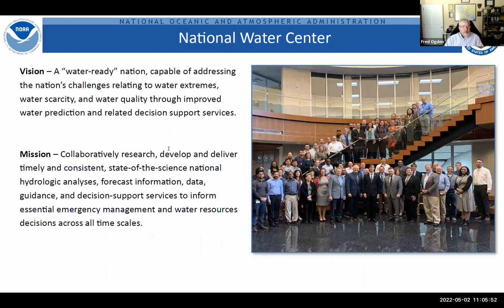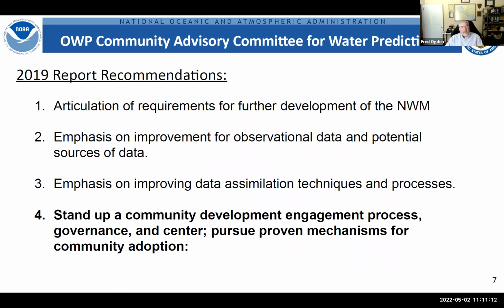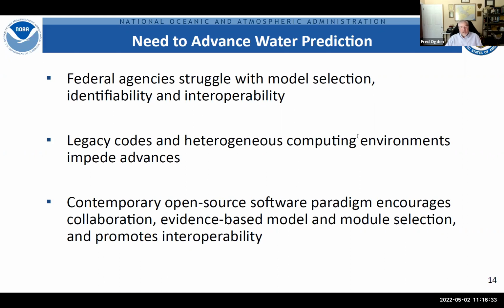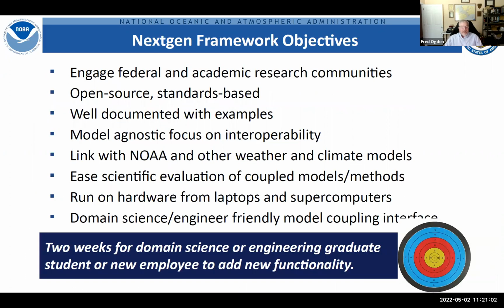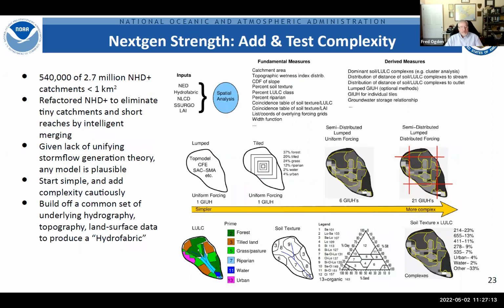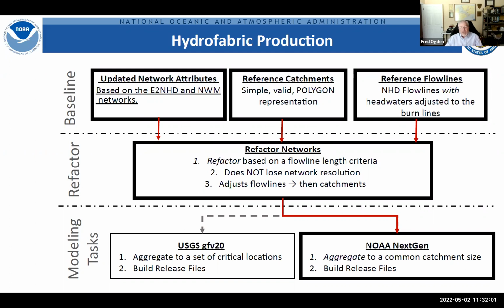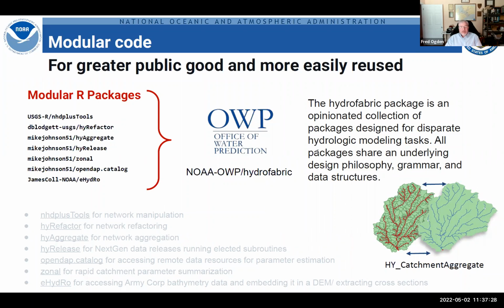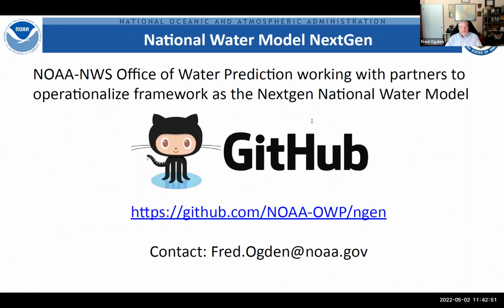Keynote: The Next Generation Water Resources Modeling Framework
The Next Generation Water Resources Modeling Framework: Innovation at the Intersection of Hydrologic, Computer, and Data Science
Fred L. Ogden, Ph.D., P.E., P.H.
Chief Scientist, NOAA National Weather Service, Office of Water Prediction, National Water Center, Tuscaloosa, Alabama

The NOAA National Weather Service, Office of Water Prediction (OWP) initiated hydrologic forecasts for the contiguous U.S. in 2016 with version 1.0 of the National Water Model (NWM). Evaluations of NWM performance reveal regional differences in model skills. Based on internal and external evaluations, and discussions with other federal water prediction agencies, OWP decided to develop an open-source framework that focuses on community development and scientific evaluation of different models in different places, which OWP calls the Next Generation Water Resources Modeling Framework. The framework uses the thin middleware Basic Model Interface (BMI) model coupling standard extended to high-performance computing (HPC). The framework model-agnostic design envisions coupling together a wide variety of water prediction models using the concept of an underlying "hydrofabric" that describes the hydrologic landscape, which is based on the WaterML 2.0 HY_FEATURES data model. The framework requirements meet the needs of multiple federal agencies by promoting model interoperability, intercomparison, and hypothesis testing using a standards-based data model. The broader objective of the framework is a development of a user community and supporting a wide range of potential uses, from hydrology to socio-environmental modeling. Current plans call for the deployment of NWM version 4.0 using the Nextgen Framework in 2025.

Speaker:

FRED OGDEN is the Chief Scientist in the NOAA-NWS Office of Water Prediction, and works at the National Water Center (NWC) in Tuscaloosa, Alabama. Before joining federal service in 2021, he served as a visiting scientist at the NWC starting in 2017. Prior to that, he had a 22-year academic career in Civil Engineering at the University of Wyoming from 2006 to 2017, and University of Connecticut from 1994 to 2005. He has extensive research experience in hydrologic model development and testing, field studies in hydrology, and the development of novel vadose zone simulation methods. He led teams that produced the Gridded SuKeynote: Keynote: rface/Subsurface Hydrologic Analysis (GSSHA) model, developed the ADHydro unstructured-mesh large watershed simulation model using HPC, and discovered the Soil Moisture Velocity Equation. He is an elected Fellow of American Society of Civil Engineers, and together with former students and collaborators has received recognition for excellence in research and teaching from state, national, and international organizations.